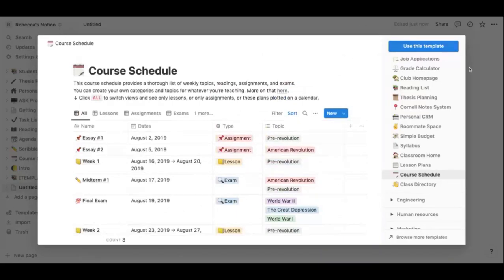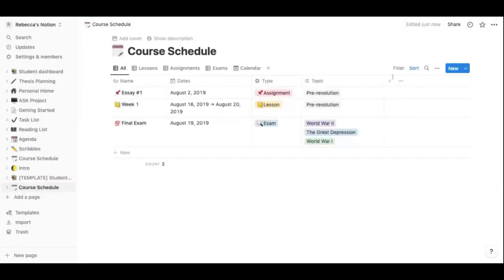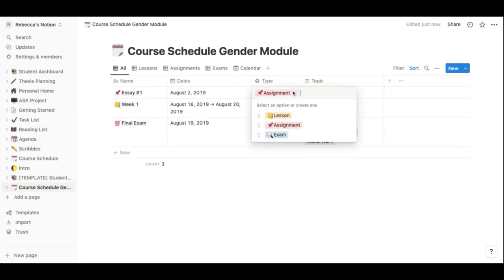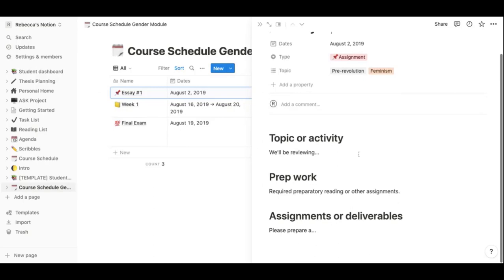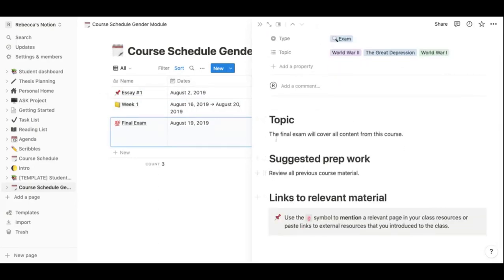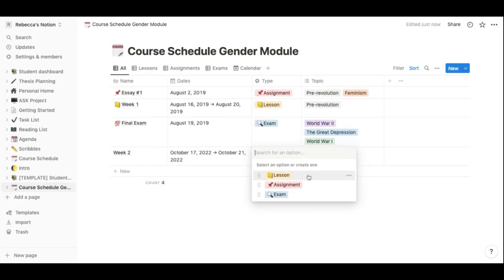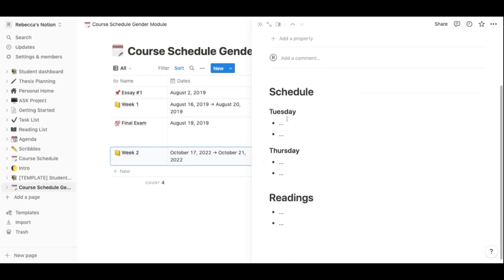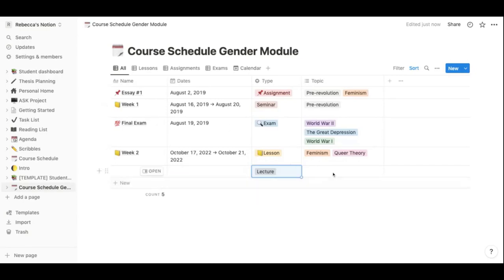Notion Course Schedule